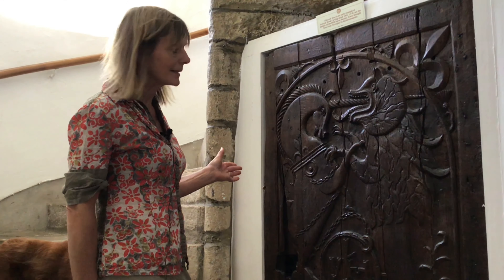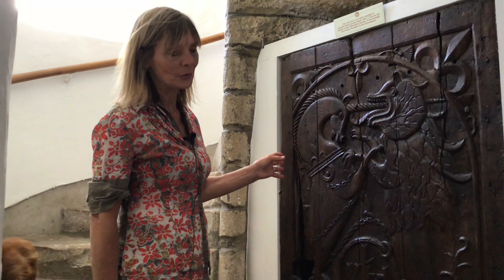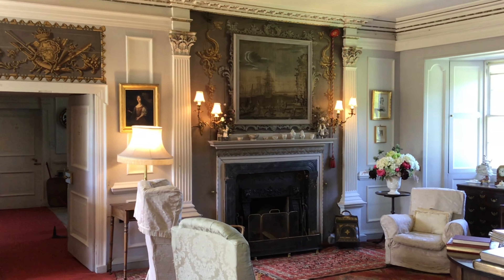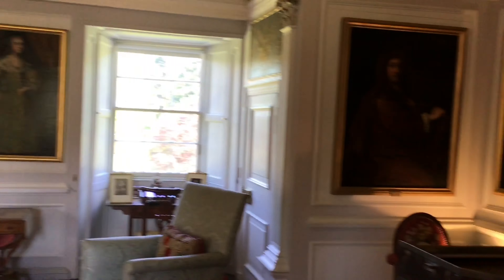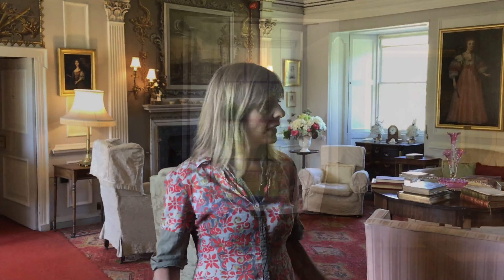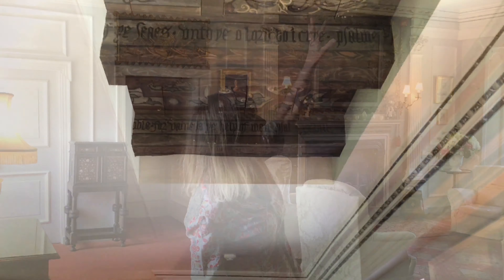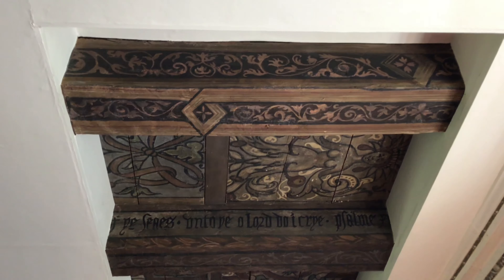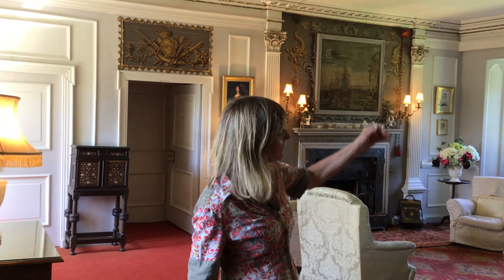#3 The Higher Drawing Room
An introduction to the history of Traquair House